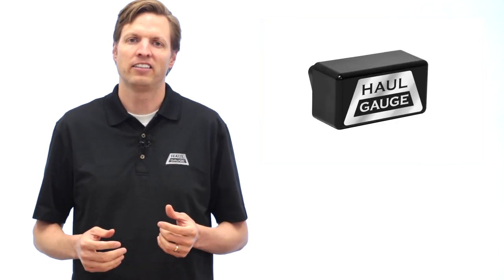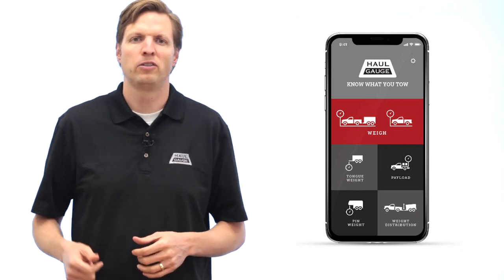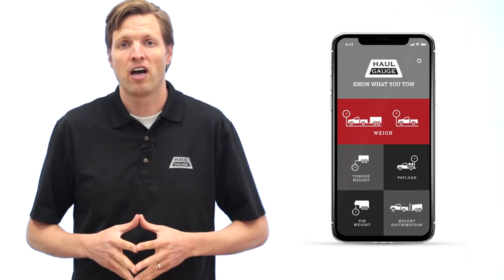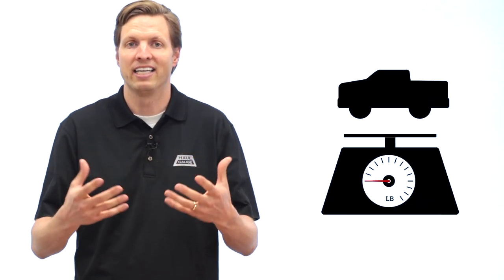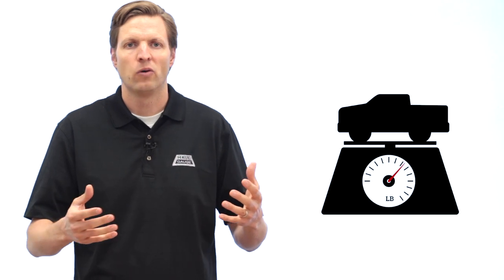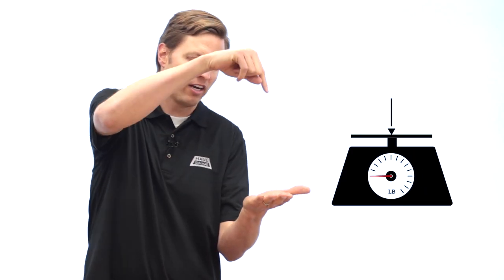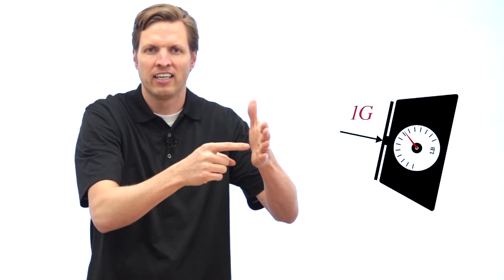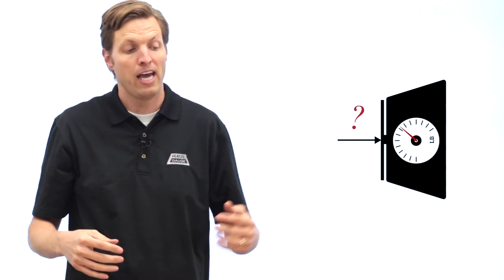How HaulGauge Works [with creator & engineer Michael Hall]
We've been getting a lot of questions about theories about how this technology could possibly work without purchasing any additional hardware, as well as doubts that it could ever work under any circumstances.

Here we have our founder, Michael Hall, explaining how HaulGauge can determine the weight of your vehicle mass, payload, tongue weight, and pin weight without anything other than the HaulGauge device, plugged in to your OBD-II port, and an app on your smartphone.

Michael began working on the challenge of calculating vehicle mass when he was an engineer at Daimler-Chrysler over 10 years ago. Newton's Second Law of Motion states that Force = Mass x Acceleration. Acceleration was easy enough to determine with on-board accelerometers found in most vehicles, but determining the force being transferred to the road by the engine proved very difficult.

At first they tried to calculate force by collecting all kinds of data from sensors on and around the engine: spark, speed, temperature, accessory loads, etc. and run all of that through a very complex algorithm to determine force. The problem was that there were simply too many variables that could greatly affect all those readings in the engine. Michael and his team did eventually get it to work, but the model was very complex and difficult to adapt to various vehicles.

Just as they were starting to have success at Chrysler, the 2008 financial crisis occurred and while Michael wasn't laid off, many of his team members were and ultimately the project lost momentum. At that time Michael left the company and began working on the project by himself.

After many years of trial and error, he finally realized that the only information he needed to determine force was the difference in speed between the two sides of the torque converter.

Once he was sure the torque converter model was the solution, he worked to create an algorithm that implemented machine-learning to improve its accuracy, and before long HaulGauge was as accurate as any of the other gauges on the dashboard.

Watch the video to learn even more about how this innovative new device works.

Background music "Renewal" by Thorr, licensed by Soundstripe